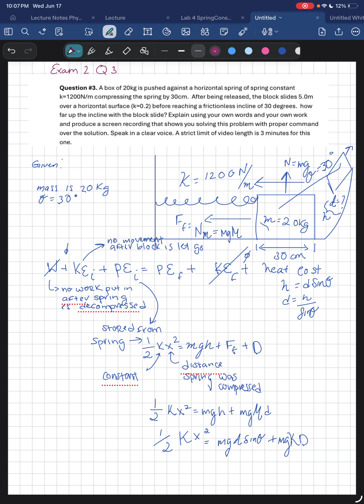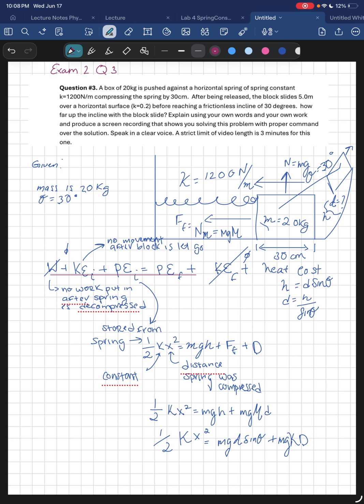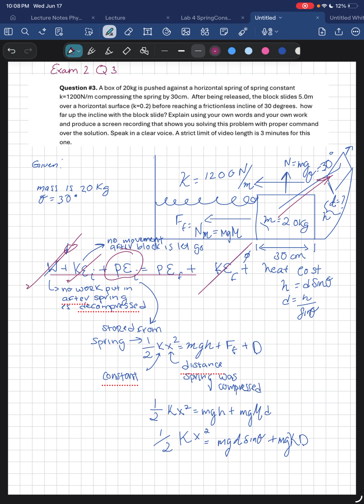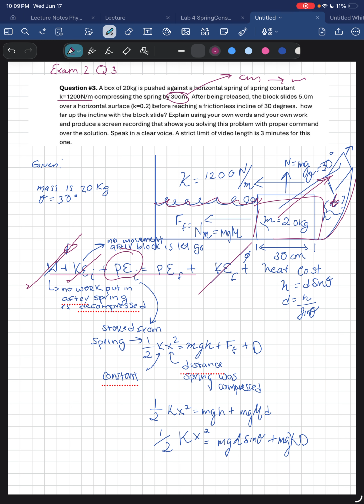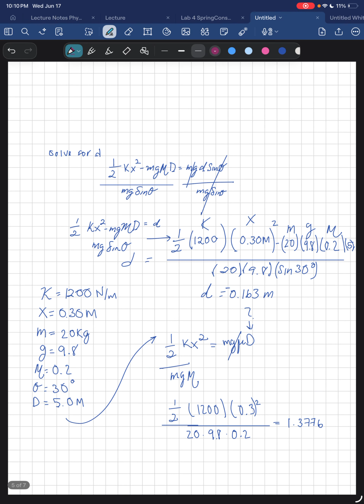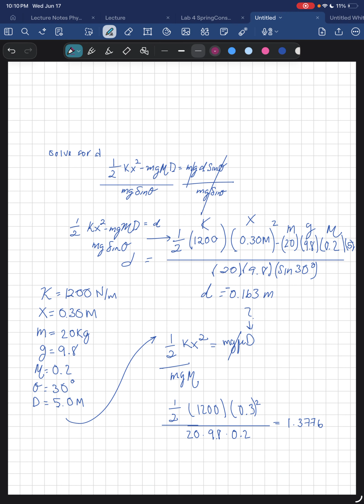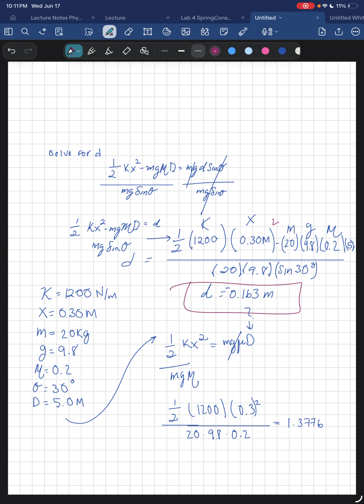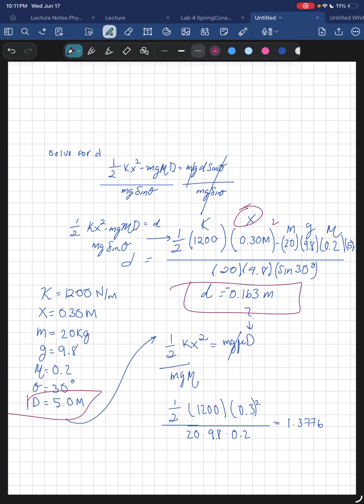Question 3 exam 2